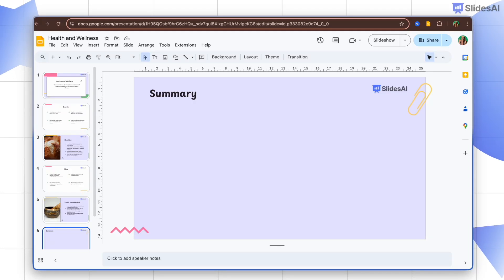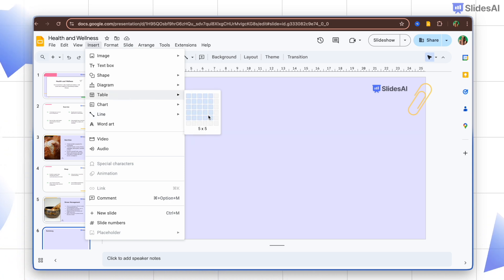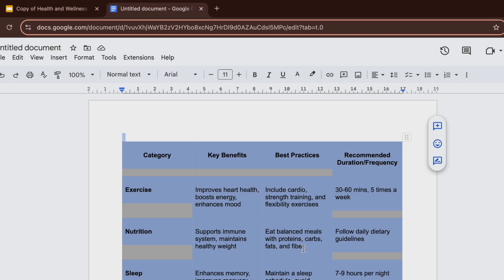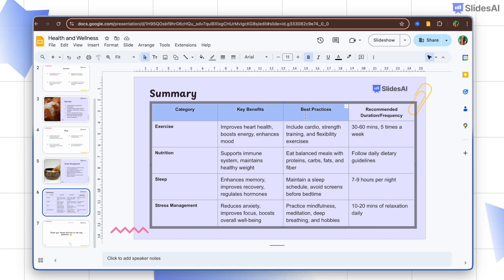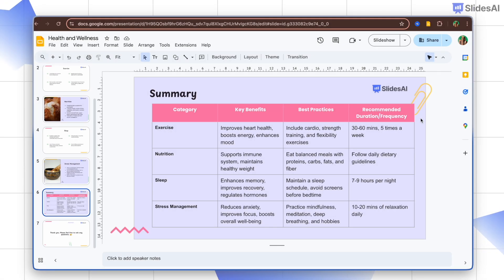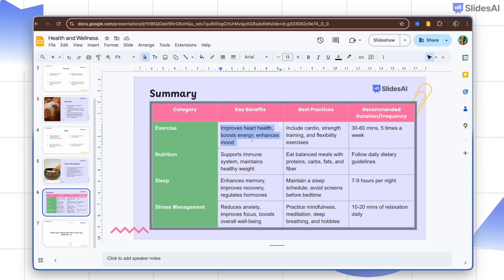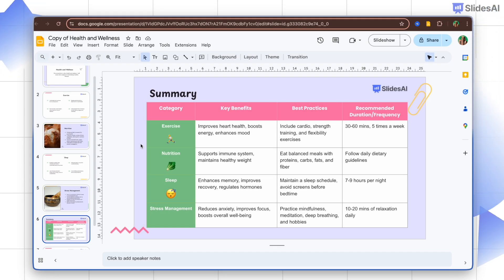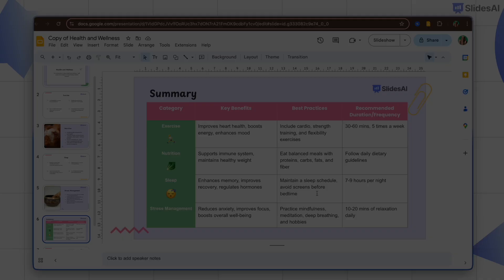How to Insert & Customize Tables in Google Slides (Easy Tutorial!)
🚀 Want to organize your data neatly in Google Slides? In this quick tutorial, I’ll show you how to insert and customize tables in Google Slides step by step! Whether you’re making a business report, an educational presentation, or a project plan, tables help structure your content for better clarity.

🎯 What You’ll Learn in This Video:
✅ How to insert a table in Google Slides
✅ Quick shortcuts to add tables faster
✅ Best ways to format and customize tables
✅ Tips to make your presentations more engaging

🔥 Bonus: I’ll also share a pro tip on copying tables from Google docs for a seamless workflow!